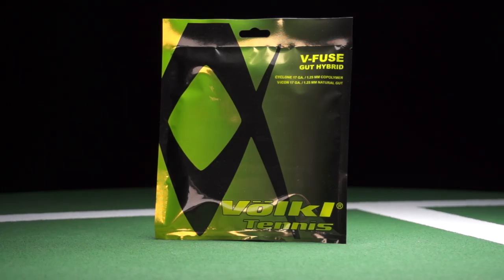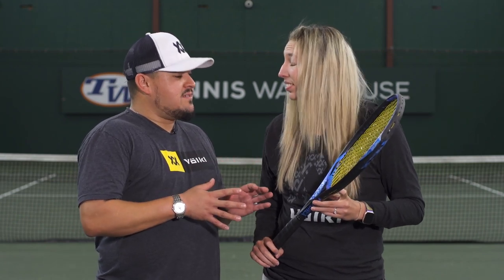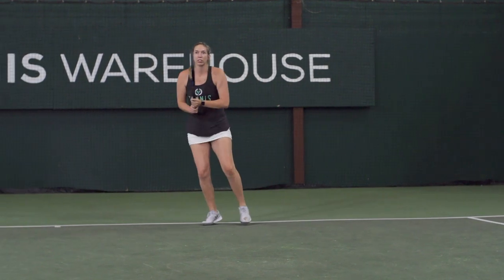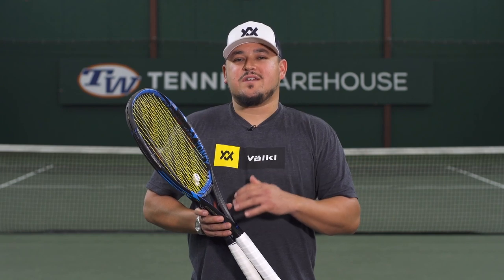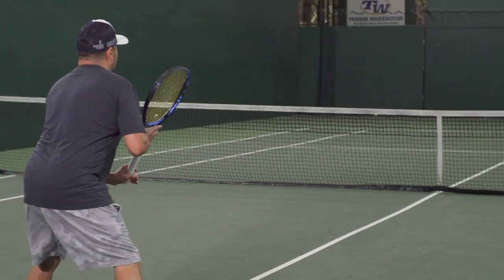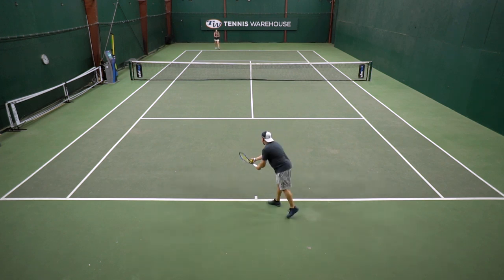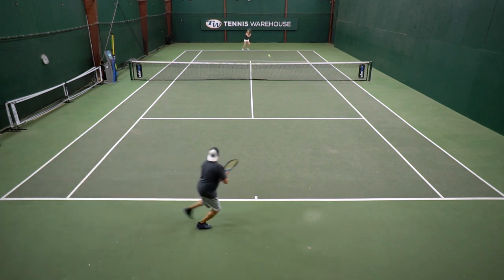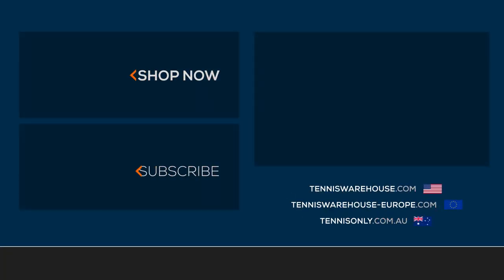Volkl V-Fuse Hybrid (Natural Gut + Cyclone) Tennis String Review